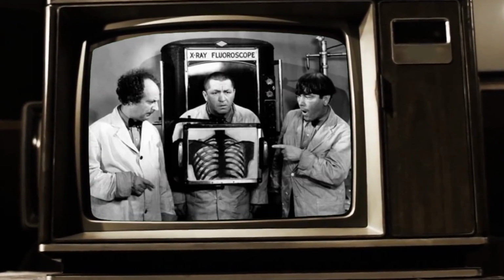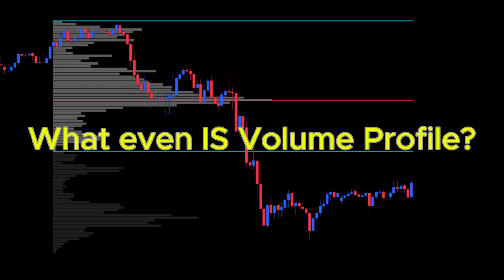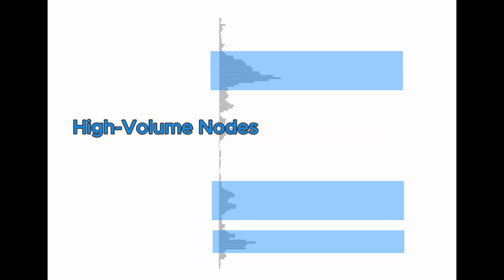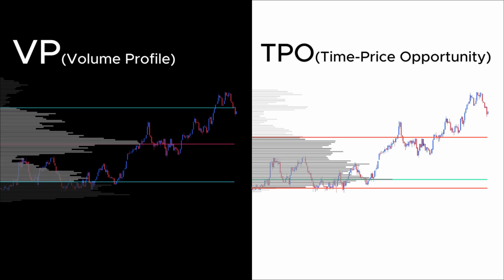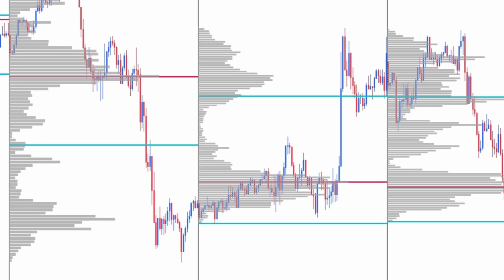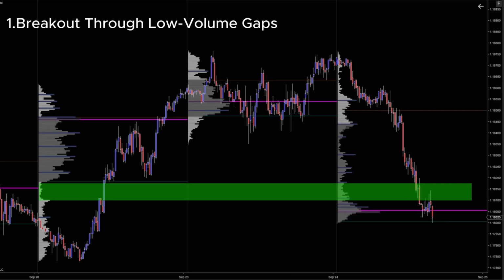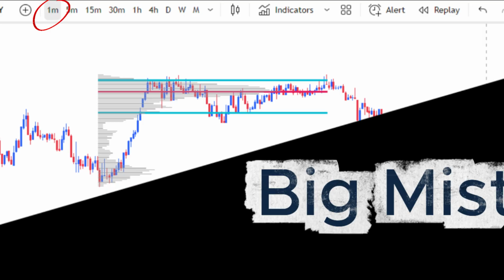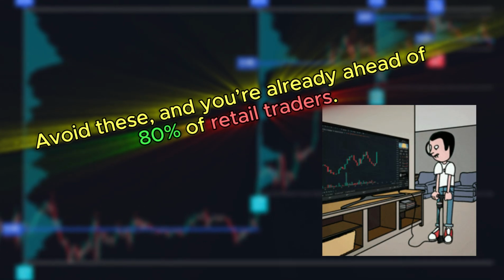The Ultimate Volume Profile Guide: Learn to Trade Like the Pros!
Unlock the power of Volume Profile and transform your trading!
In this tutorial, Shawn from VolProfit breaks down everything you need to know about trading with Volume Profile (VP) — from basics to advanced tips.
▶️ What you’ll learn in this video:
– The difference between Volume Profile vs TPO
– How to read POC, VAH, VAL, high-volume & low-volume nodes
– Using VP for breakouts, reversals, and confluence levels
– POC shift strategy & volume gaps explained
– Risk management and stop-loss placement with VP
– Rookie mistakes to avoid when trading with volume data
Whether you trade crypto, forex, stocks, or futures, this session will help you understand where the big money is hiding — and how to trade smarter around it.